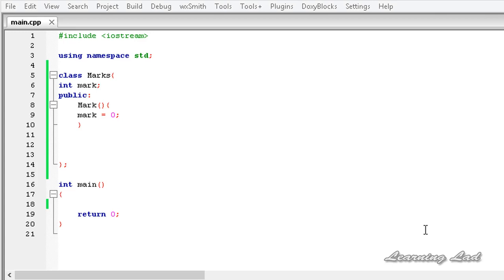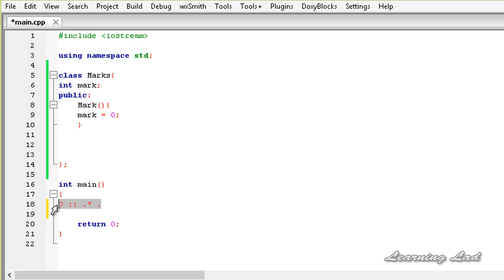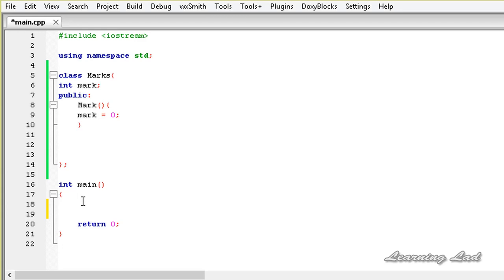094 Rules and Restrictions for Operator Overloading in C++